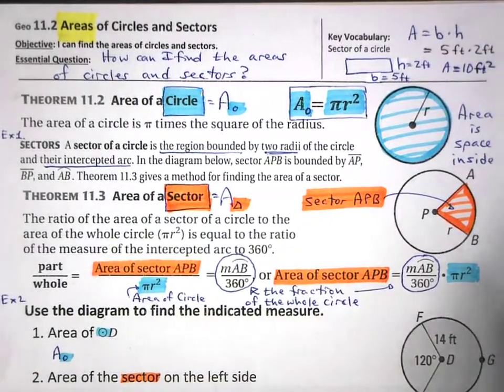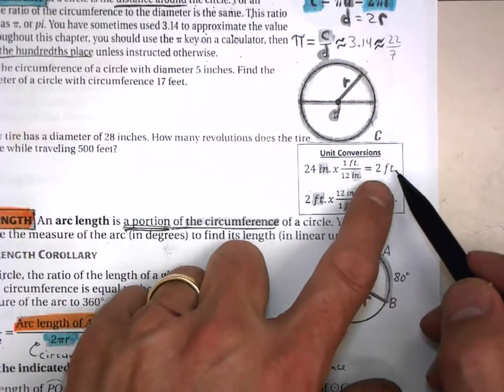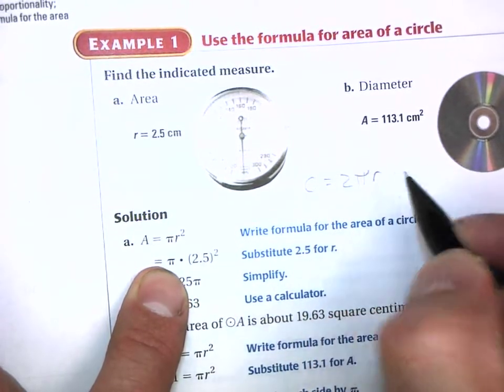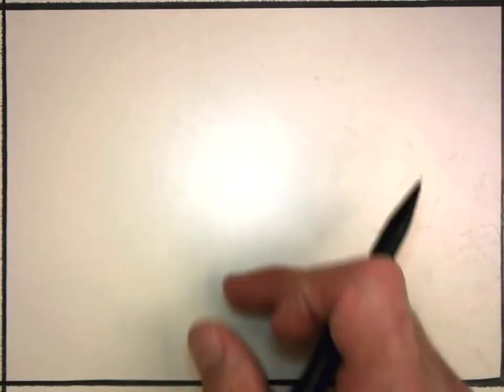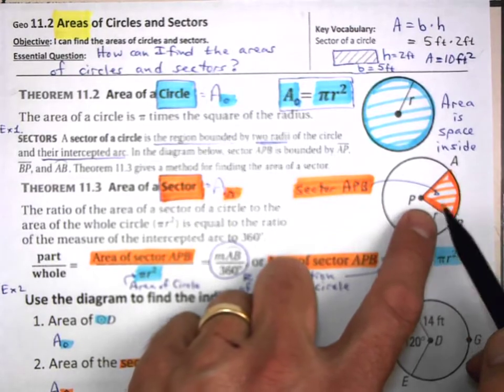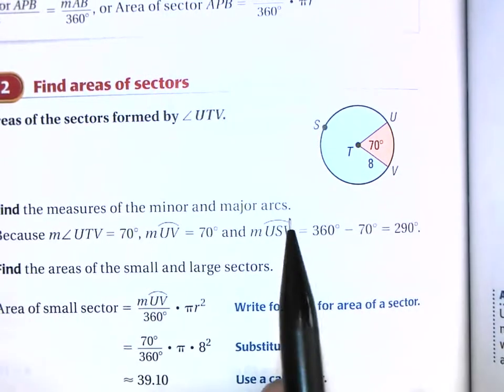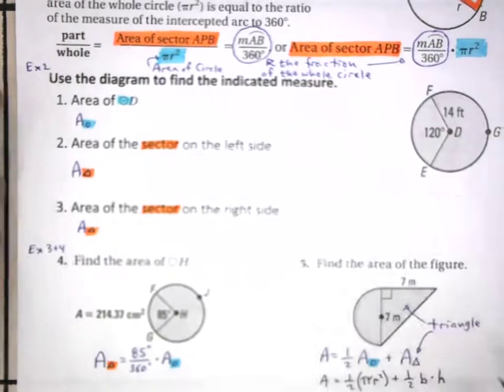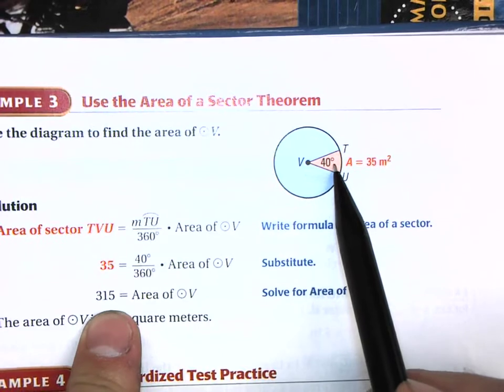11.2 Areas of Circles and Sectors